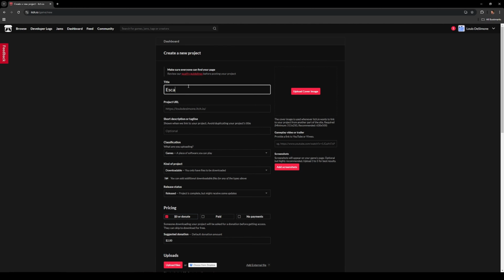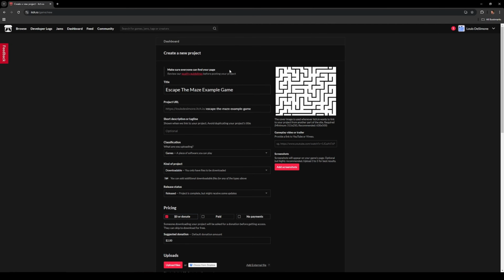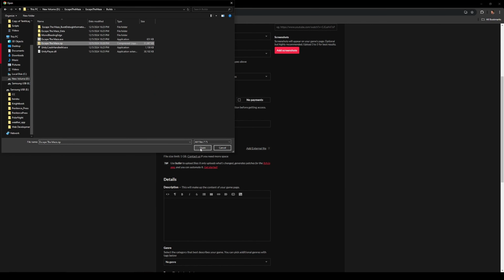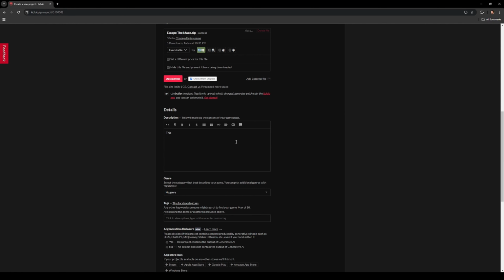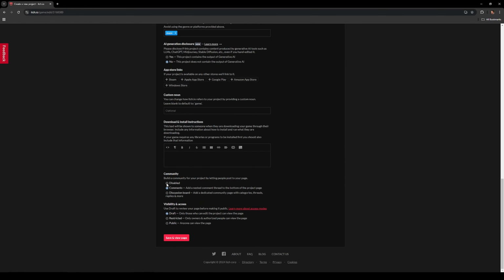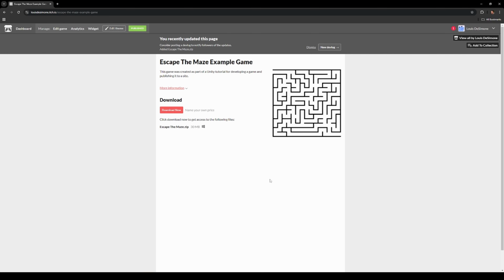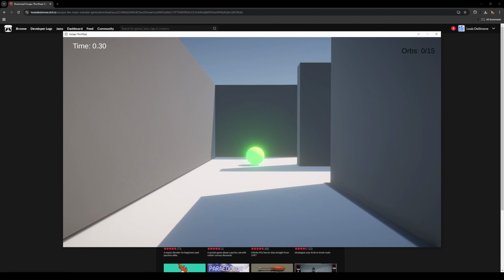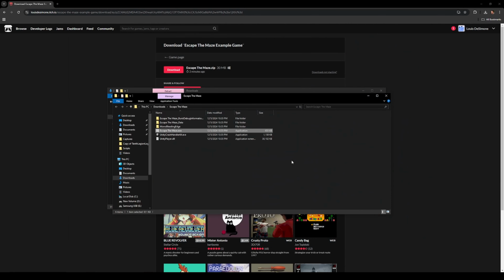Make Your First Unity Game: Publishing - Part 6